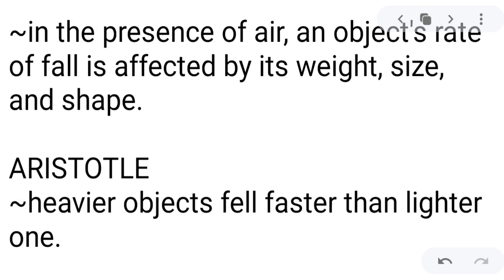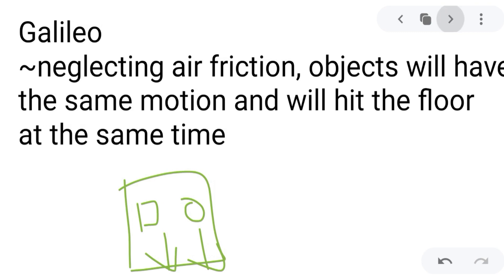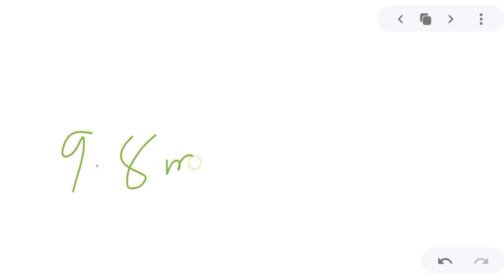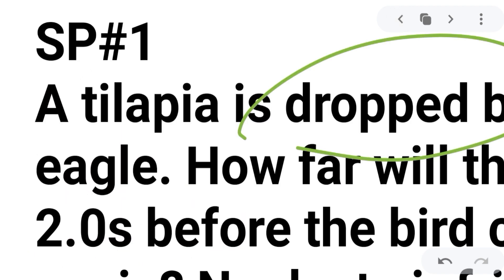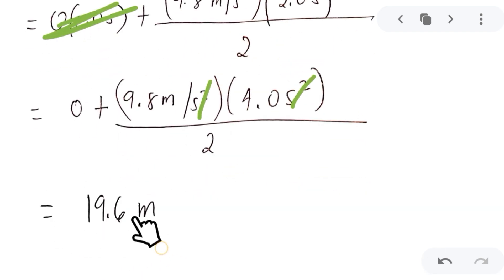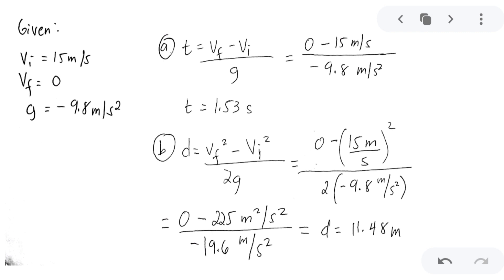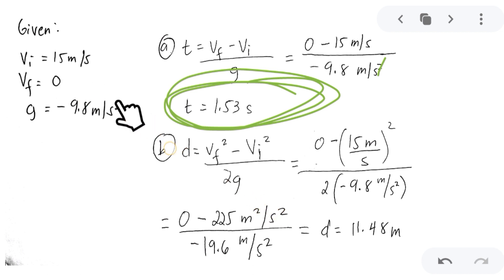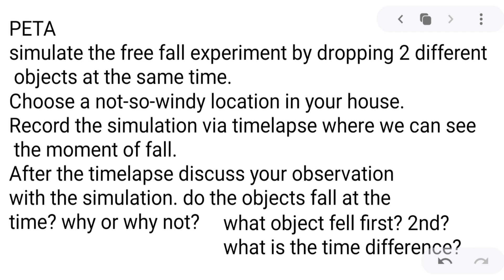FREE FALLING BODIES